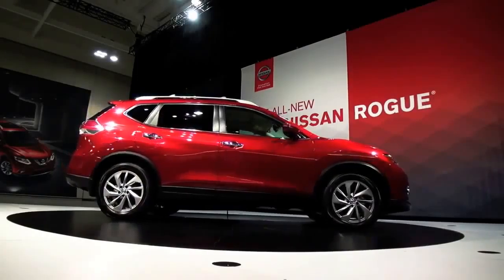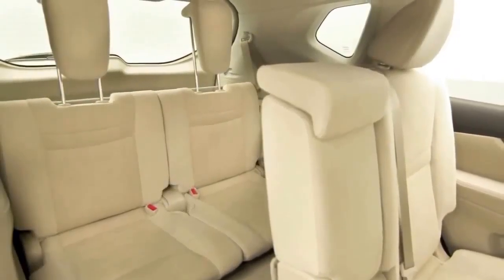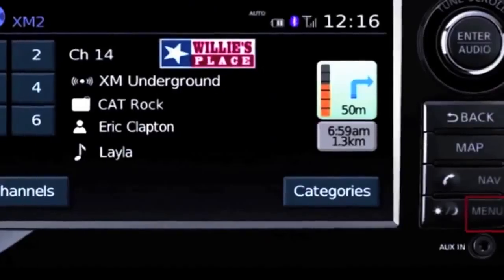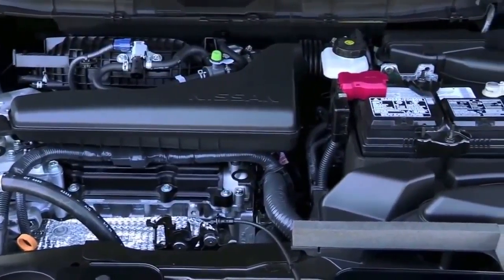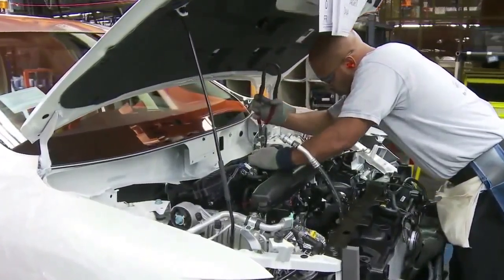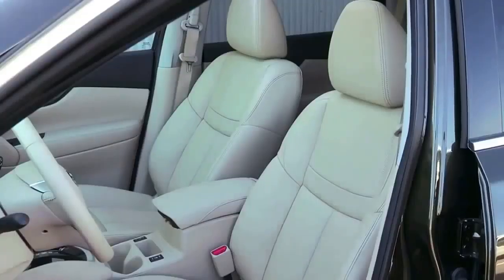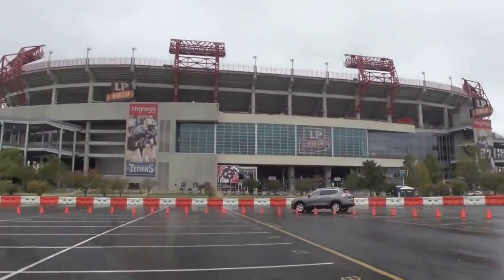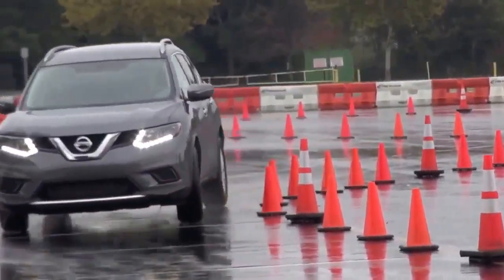2014 Nissan Rouge first drive